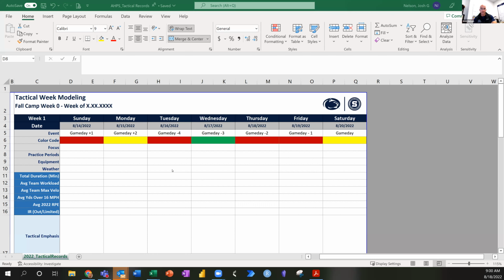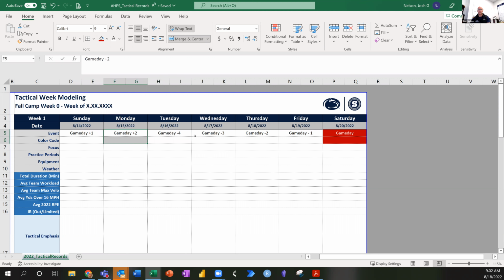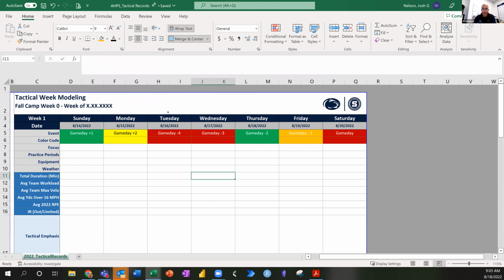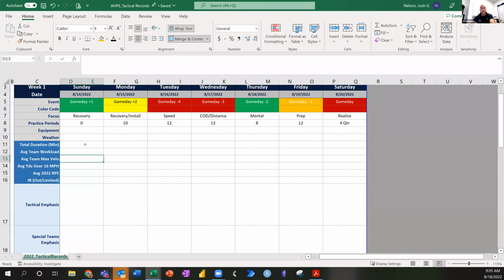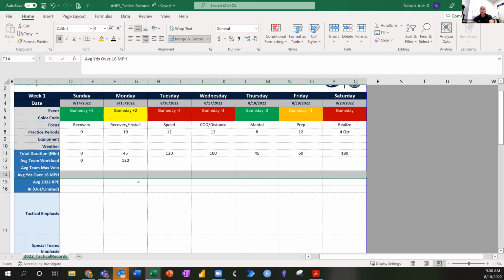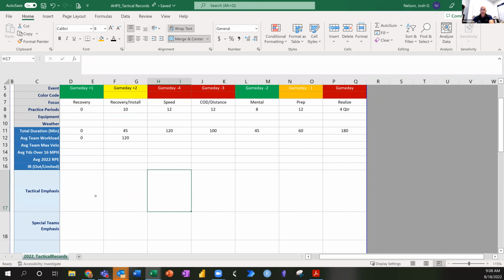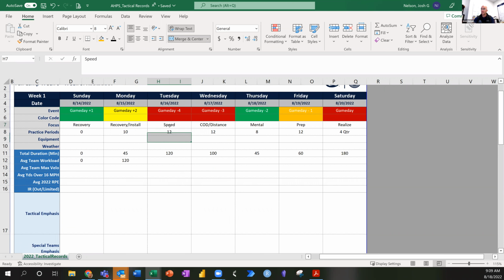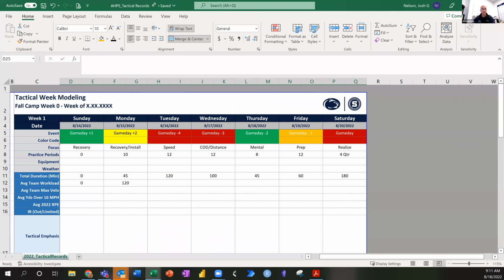Practice Planning - Week Model - Tactical Modeling